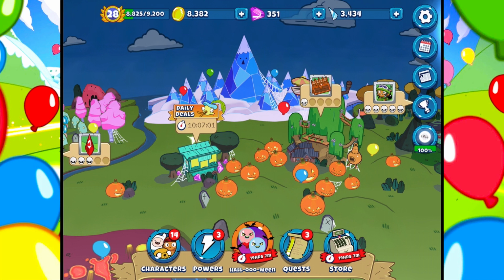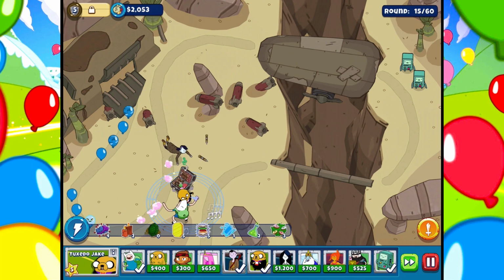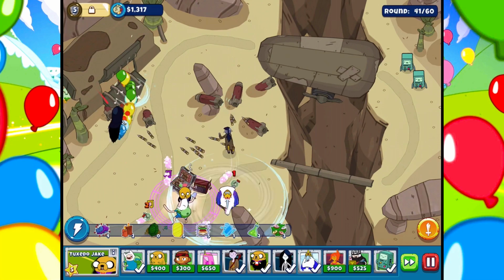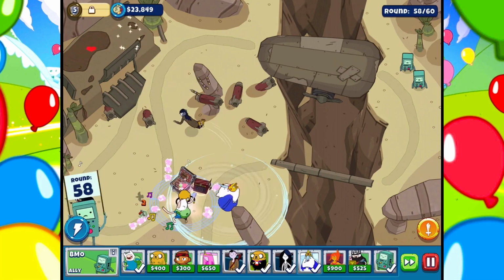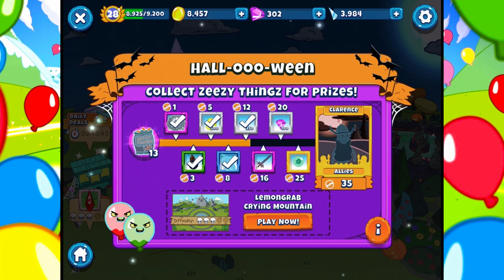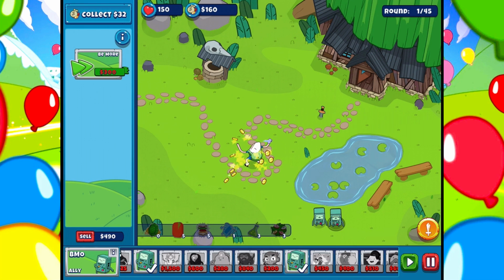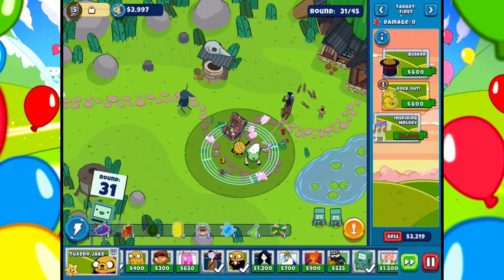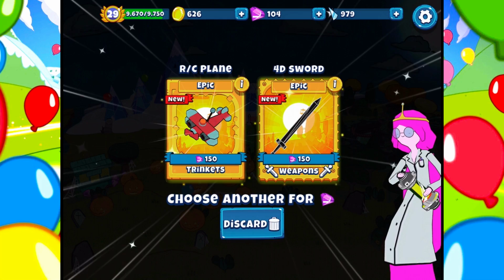Bloons Adventure Time TD - Gameplay Walkthrough Part 15 - Clarence (HALL-OOO-WEEN!)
Bloons Adventure Time TD Gameplay Walkthrough Part 15! HALL-OOO-WEEN Gameplay!

This game is the ultimate mashup of Bloons and Adventure Time! You may have seen a trailer or review, but this playthrough will feature my impressions, reactions, and commentary throughout the full game including the ending! If you're a fan of Bloons, then let's play Bloons Adventure Time TD!

BLOONS ADVENTURE TIME
The Bloons have invaded the Land of Ooo and it’s up to Finn, Jake and the monkeys to stop them! Bloons Adventure Time TD is an awesome crossover between the award-winning animated series Adventure Time and the #1 Tower Defense game, Bloons TD!

🎬 Exclusive Videos!

GAME INFO
Name: Bloons Adventure Time TD
Developer: Ninja Kiwi
Publisher: Ninja Kiwi
Platforms: iOS, Android
Release Date: August 28, 2018